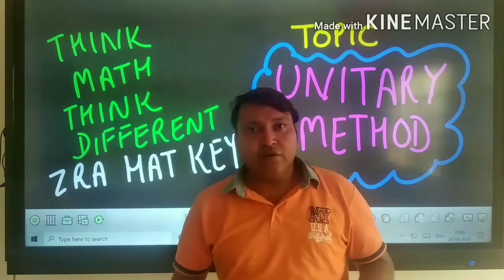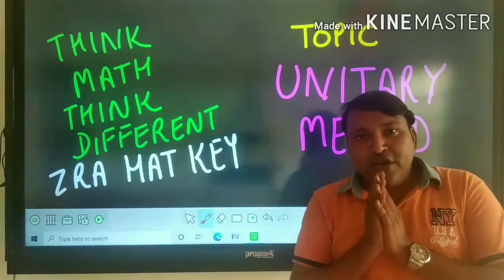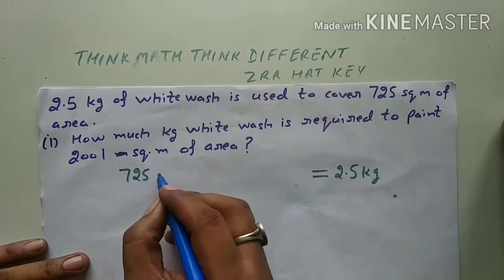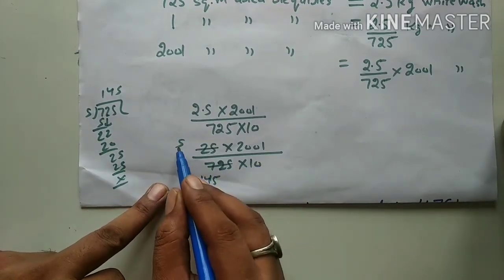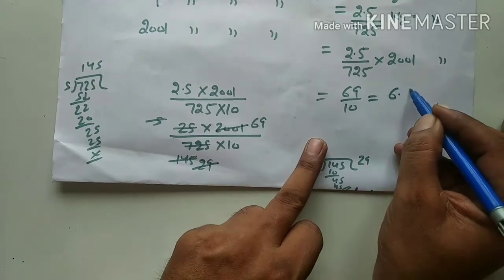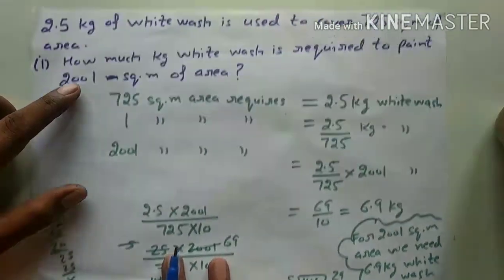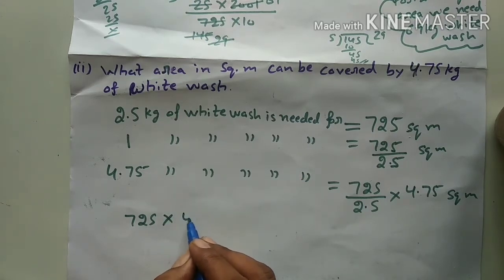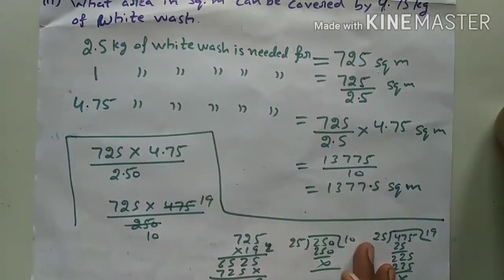Unitary method#*7*# concept and Numericals#part 3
Numericals of unitary method